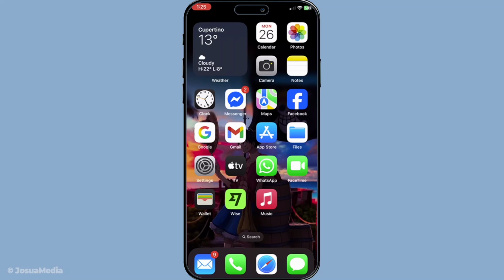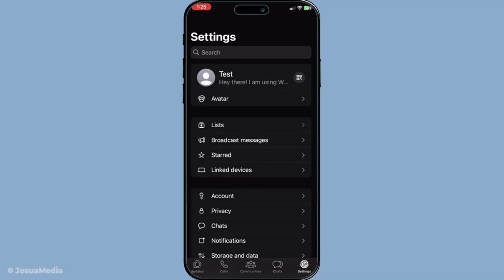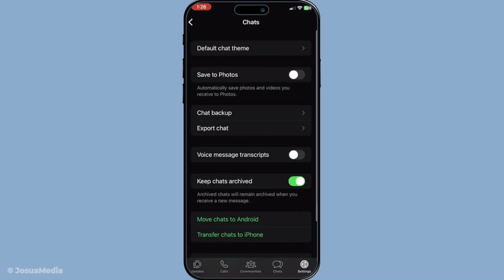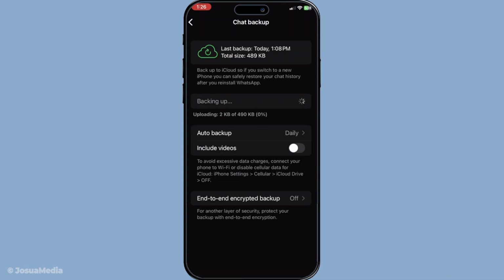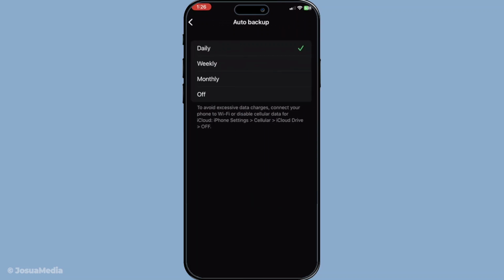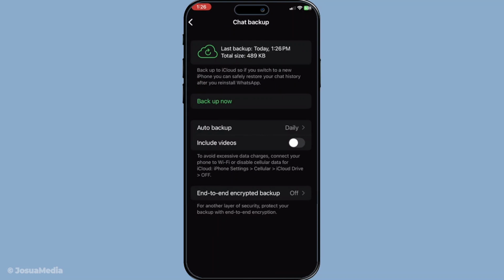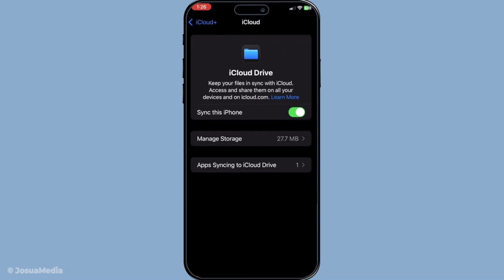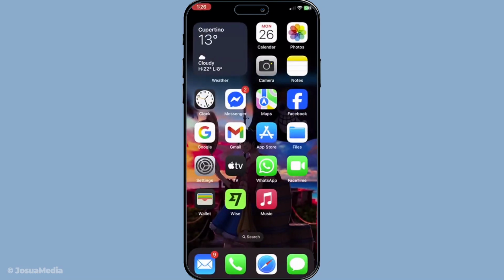How To Backup Whatsapp Chats (Iphone) (Full 2025 Guide)